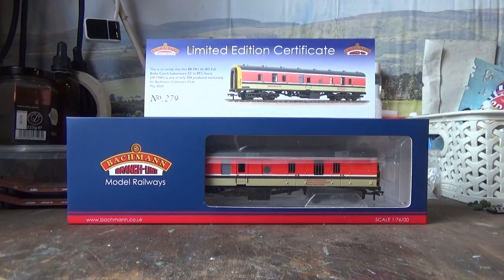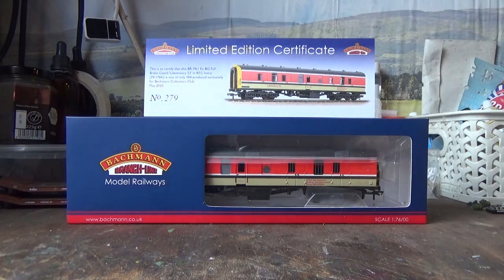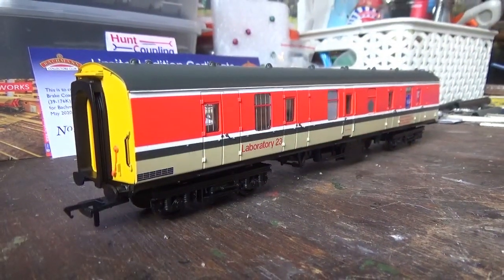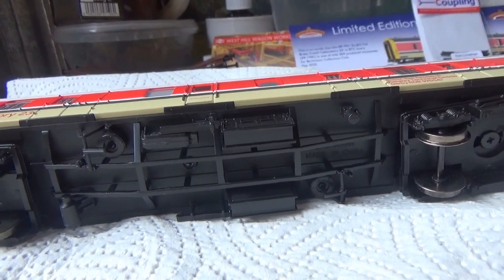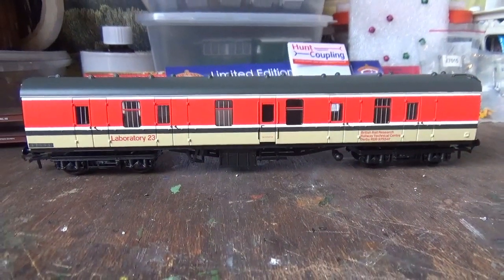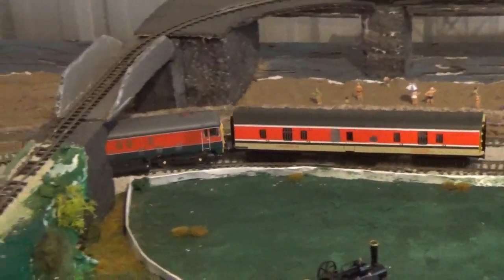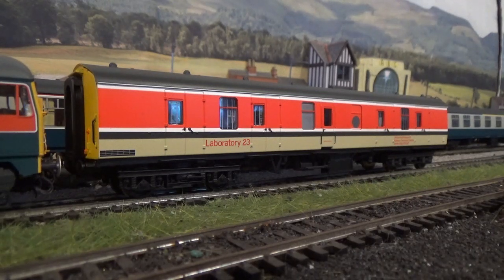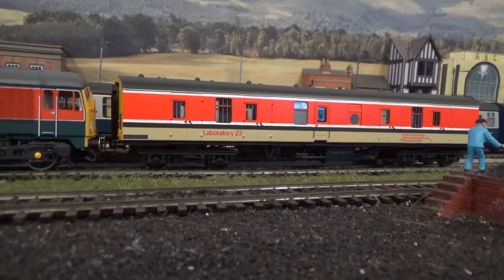Bachmann Collectors Club BR Mk1 BG Full Brake RTC Laboratory 23 | Unboxing and Review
In todays review we take a look at the latest offering from the Bachmann Collectors Club, BR Mk1 BG Full Brake RTC Laboratory 23